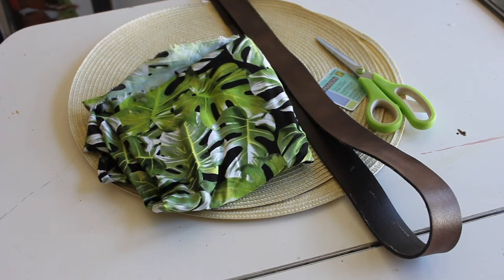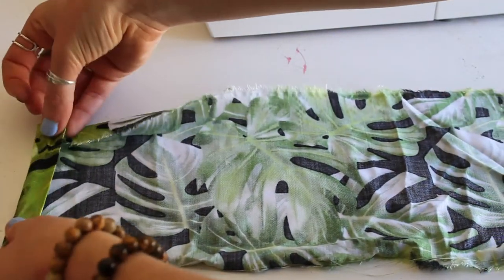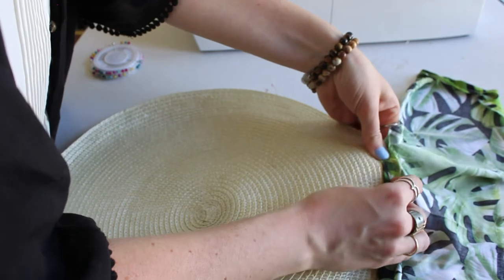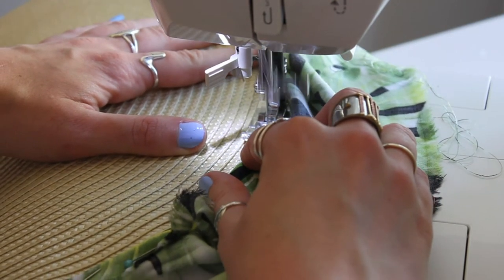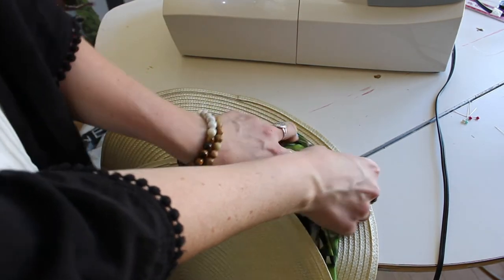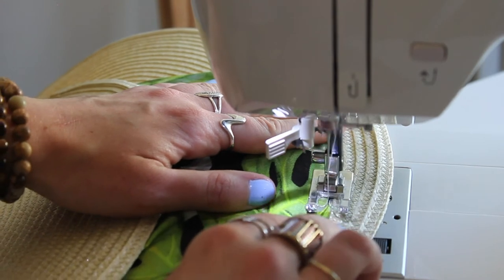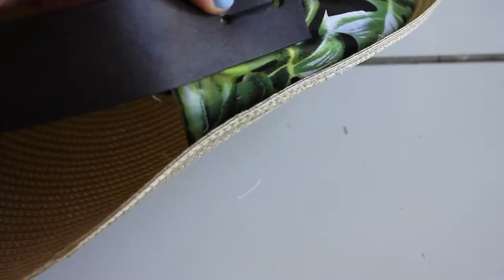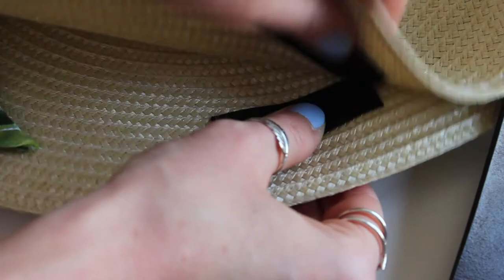DIY Straw Bag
I've been seeing the trendy straw bag (aka wicker purse, rattan/round purse) all over the place! Turns out it's pretty simple to make the look with 2 place mats from the dollars store!

Total this cost me about $6 to make!

Are you LOVING this trend?